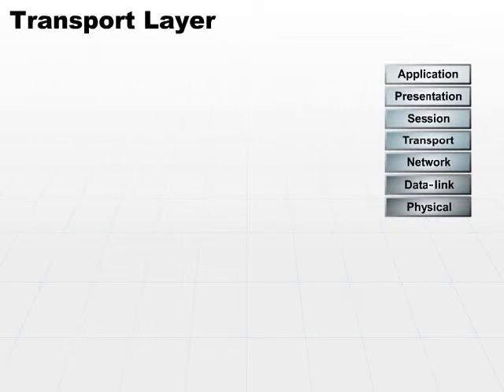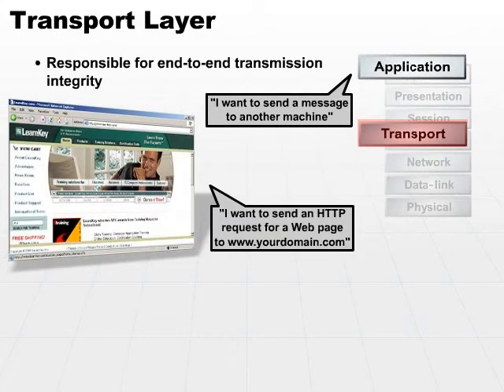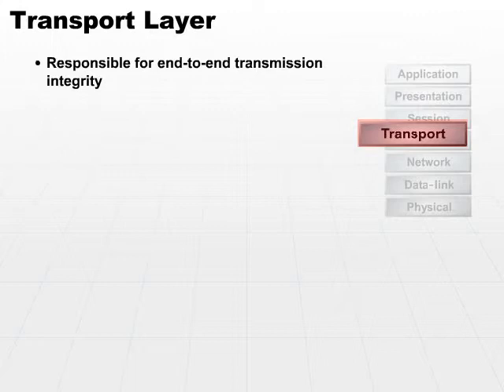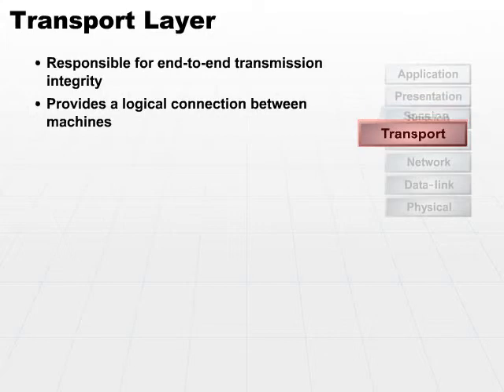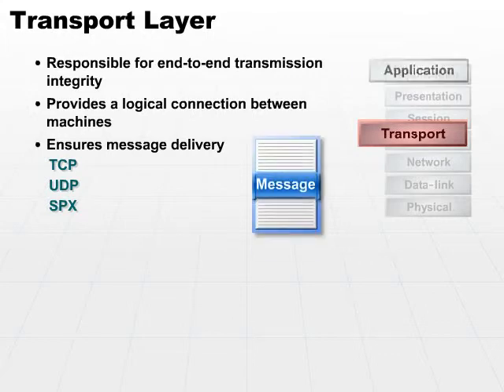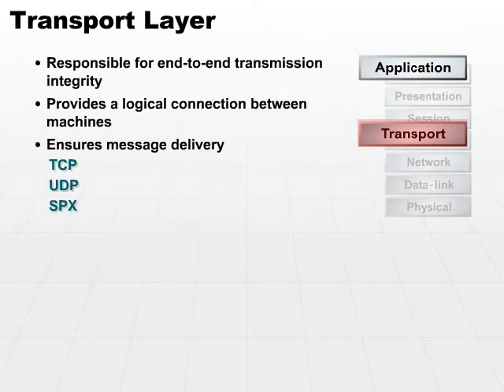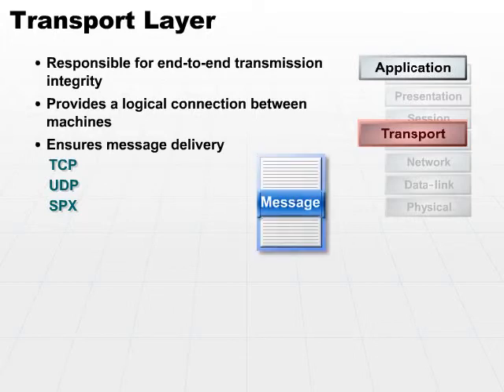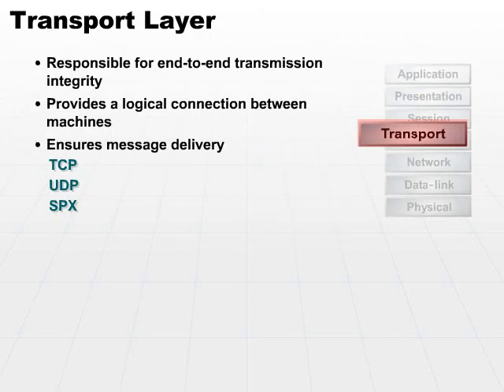06 Transport Layer